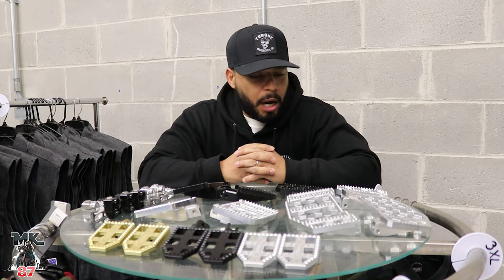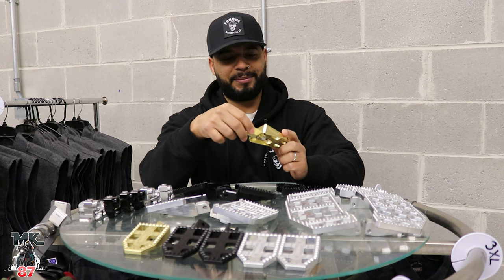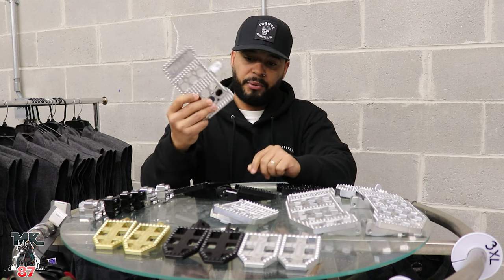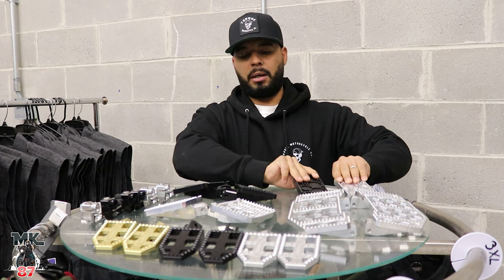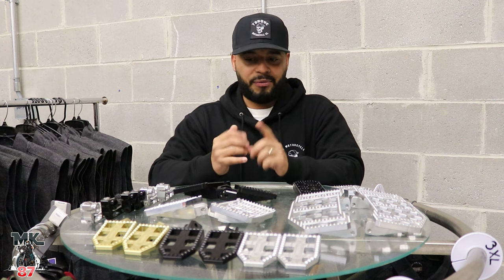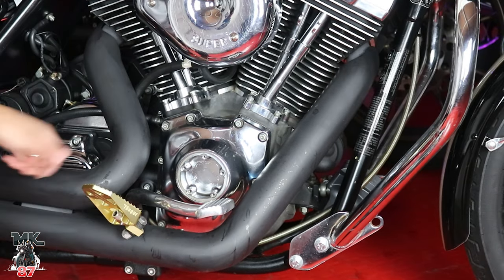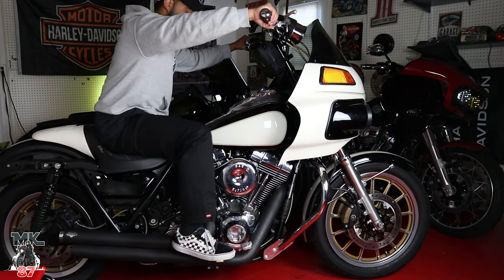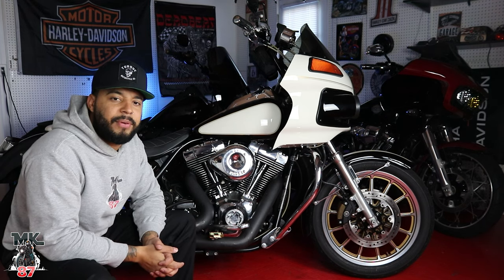My new Torque foot pegs for my HARLEY DAVIDSON FXR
I put these Torque Mx foot pegs on my Harley Davidson FXR

squid mic